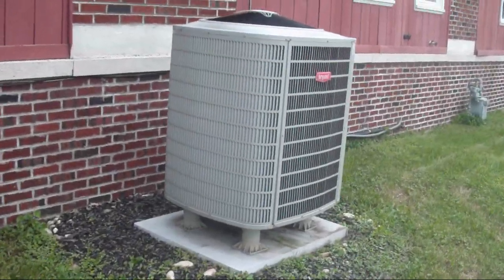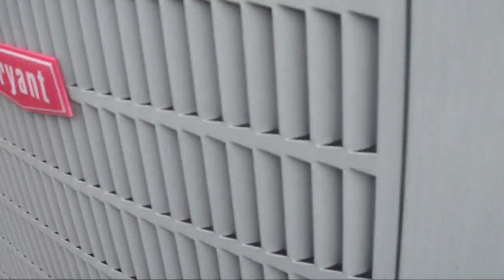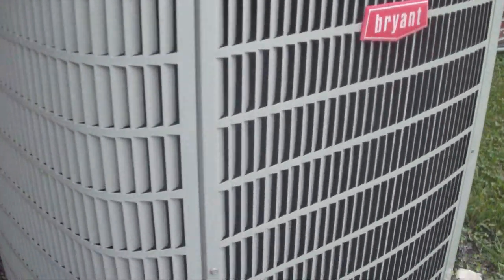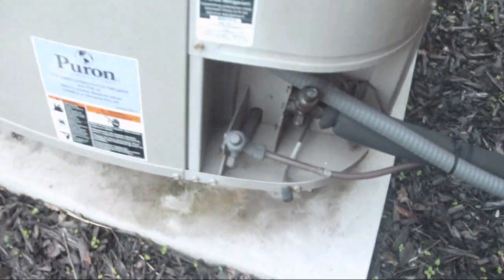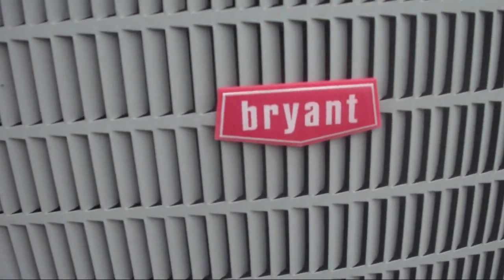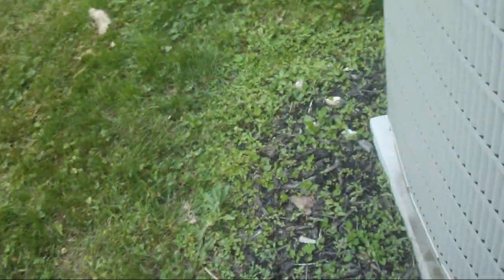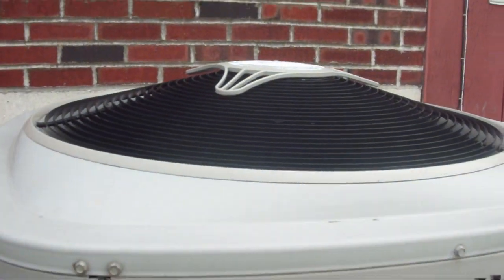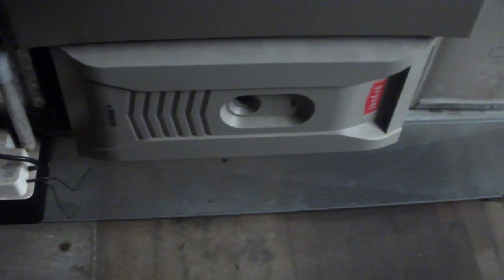A perfectly installed 2006 Bryant Evolution System Two Stage heat pump running in COOL mode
This unit is a 5-ton (60,000 BTU), and I believe it is an 18 SEER, but I am not totally sure of the SEER rating.

This is a very special heat pump for two reasons. First of all, it is the Hybrid Heat System (one of my favorite central HVAC systems of all time!), consisting of a Bryant Evolution System Two Stage heat pump (which also serves a central air-conditioner in the summer) and a Bryant 95% efficiency gas furnace (both of which can be seen in the video). The Evolution System is one of the BEST units ever made, in both heat pump and straight-cool A/C form.

Second of all, this particular system is installed at the headquarters of the same company that installed my best friend's Bryant Evolution System heat pump in June, 2010. I got permission from the company's OWNER to film this unit for YouTube so I can showcase the overall good quality of Bryant products and the company's phenomenal installation skills and professionalism. The building is open to the public, and this heat pump and gas furnace are used to show potential customers how the Hybrid Heat System works, and, like I said, to show the quality of Bryant products.

Note how the heat pump is installed with plenty of space between itself and the building for good airflow. Plenty of space between the unit and the building is crucial to good performance in both COOL and HEAT modes, and it also prevents the unit from recirculating air back into itself (which can potentially overheat the unit and cause catastrophic damage to the system). This also allows for easier access to the service access panel should the need ever arise. Though, being a Bryant, I highly doubt this heat pump will need anything more than annual preventive maintenance during its service life. Also note how the heat pump is mounted on 4 risers. This is only a necessity in areas that get a lot of snow in the winter, and in this part of Pennsylvania we get A LOT of snow, so risers for heat pumps are HIGHLY recommended around here (though there are still several heat pumps in Bucks County that are NOT mounted on risers). The unit is also mounted on a pad, which keeps the unit level, and in the case of straight-cool units that are mounted directly on the ground, and to an extent keeps dirt out of the condenser coil and base pan. When a condensing unit is installed on a solid surface (i.e. concrete or asphalt), sometimes a mounting pad is not needed, but on grass or dirt, etc, a pad is needed to keep the unit level and keep it from sinking in the dirt. A pad is not 100% guaranteed to keep a unit from sinking, but it will help, especially when it has a mound of gravel beneath it (like my best friend's Bryant). I have seen units both mounted on pads and directly on the ground that have sunk into mulch, dirt, etc. This will not be immediately detrimental to the unit, but having anything clogging the condenser will result in reduced cooling ability (and heating in the case of a heat pump) and lower overall performance). Regardless of whether or not it is mounted on a pad, if a unit slants sideways even slightly, it can screw it up. I do not know all the details, but from what I have heard, an uneven A/C unit or heat pump can result in damage to the compressor or other vital components (mostly the compressor).